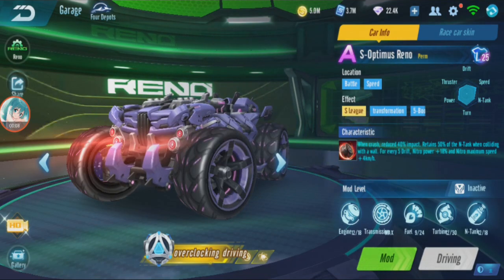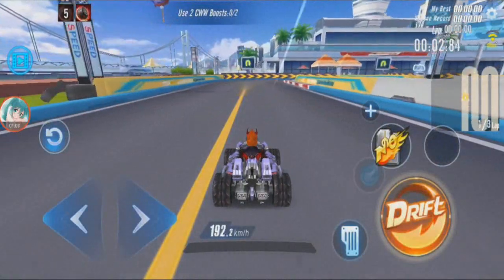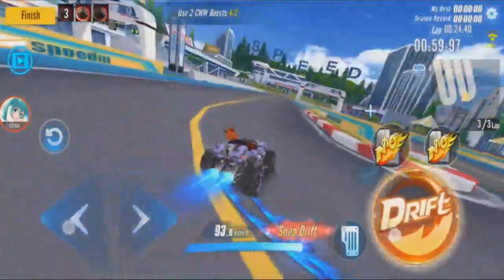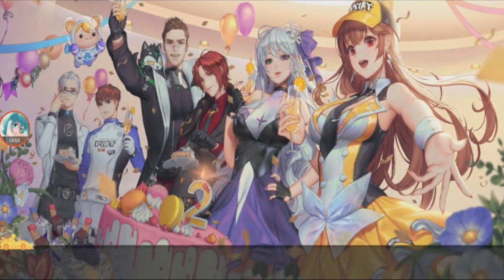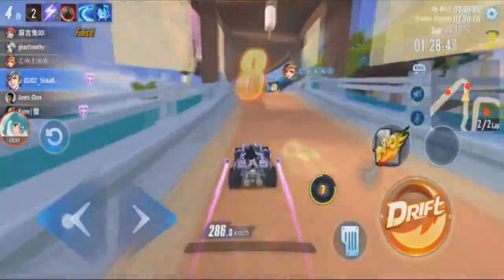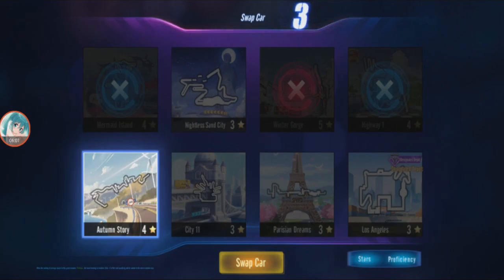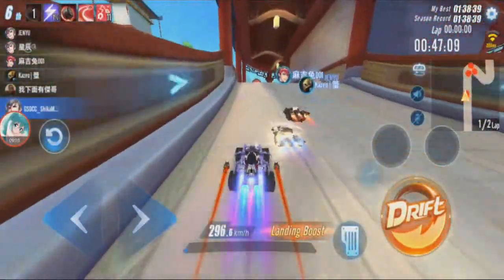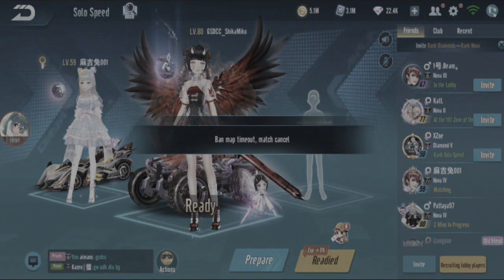Review S-Optimus Reno Toxic Spider Skin With Infinity Chip 【Garena Speed Drifters】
another car I skipped, might as well review it too.

(Shoutouts) Thank you for joining my membership:
🥇🌟GOLD TIER🌟: DZACK GAMING, TUFFY RUSHY, ZHUN96
🥈SILVER TIER: vp ༺Kirito༻,  Azli Mw
🥉Bronze Tier: ARC.Rennison
Songs:
So Lit, At The Game, Beat Your Competition, Take You Home Tonight, Spence, Gizmo